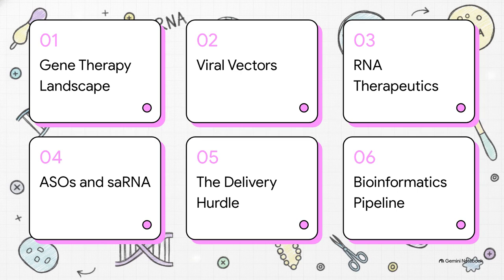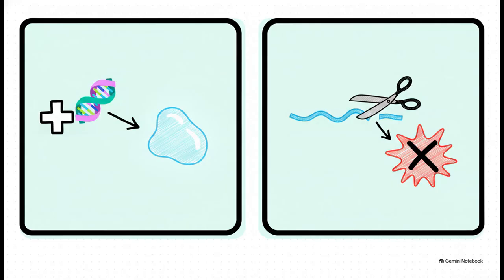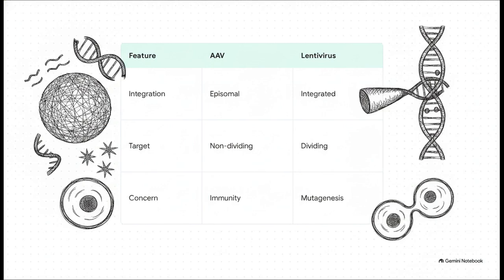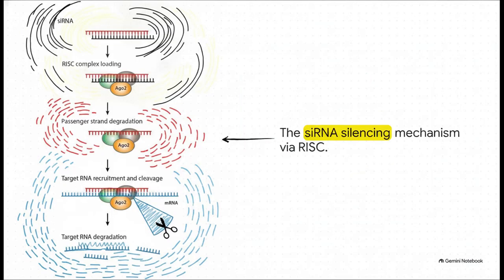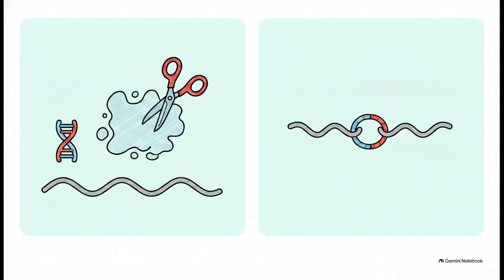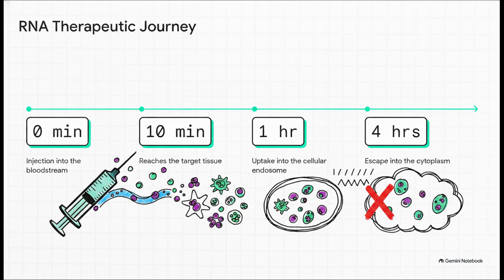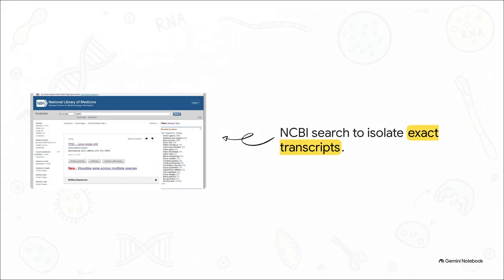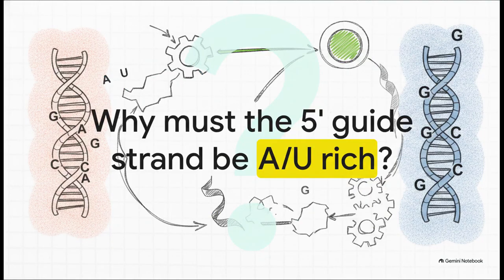RNA Therapeutics Explained: siRNA, ASOs, and saRNA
mRNA vaccines were just the beginning. This video breaks down the rapidly expanding field of RNA therapeutics, illustrating how we can treat diseases without permanently altering the patient's DNA. We explore transient gene therapy methods including Small Interfering RNAs (siRNAs), Antisense Oligonucleotides (ASOs), and Self-Amplifying RNAs (saRNAs). The lecture also includes a practical bioinformatics walkthrough for designing highly specific, off-target-free siRNAs.

0:00 Introduction & Roadmap
0:48 Section 1: The Gene Therapy Landscape
2:11 Section 2: Viral Vectors (AAV and Lentiviruses)
3:48 Section 3: The RNA Therapeutics Revolution
5:36 Section 4: ASOs and Self-Amplifying RNA
6:53 Section 5: The Ultimate Hurdle: Delivery
8:05 Section 6: Bioinformatics Pipeline and Recap

🎧 Audio/Video Generated with: NotebookLM
📄 Based on the review paper:

RNA therapeutics: beyond mRNA vaccines by Damase et al., Trends in Chemistry (2021)